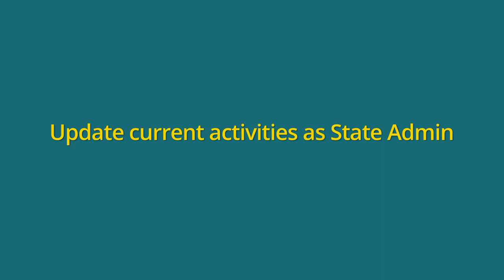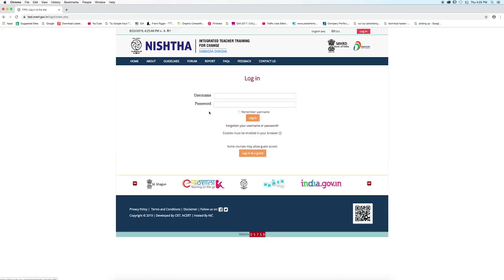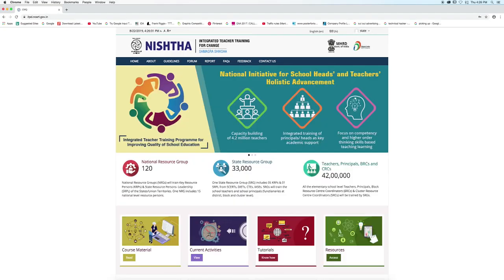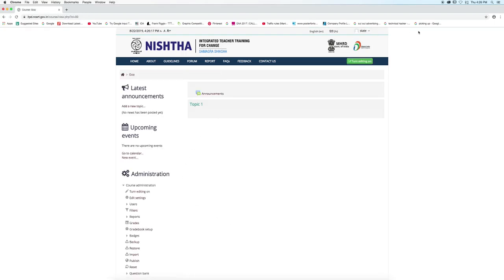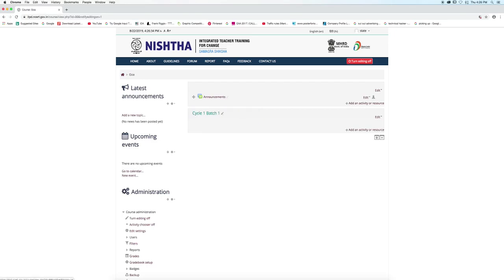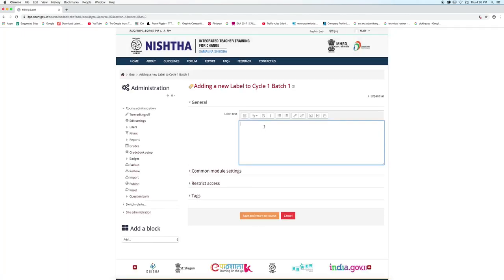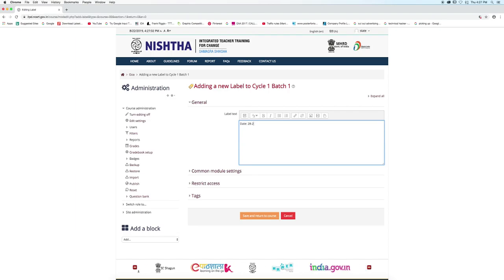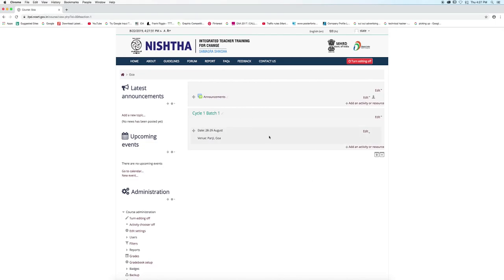Update current activity as state admin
In this video we will learn how to Update current activity as state admin